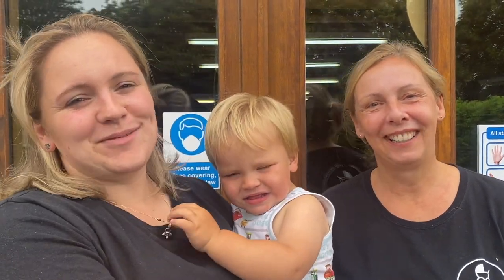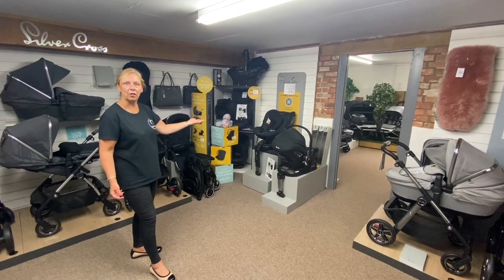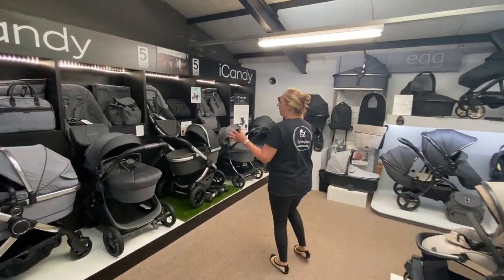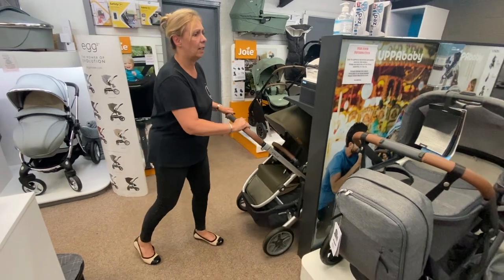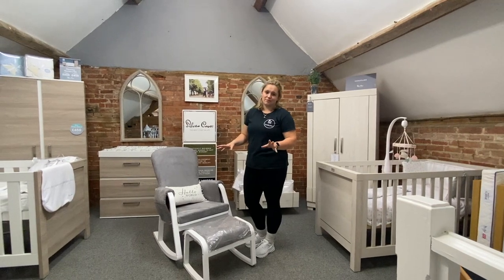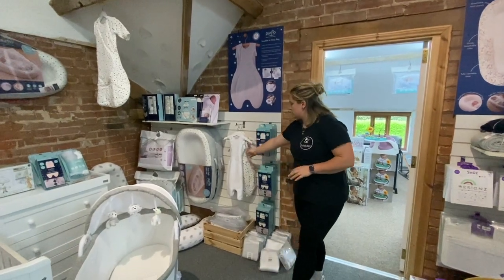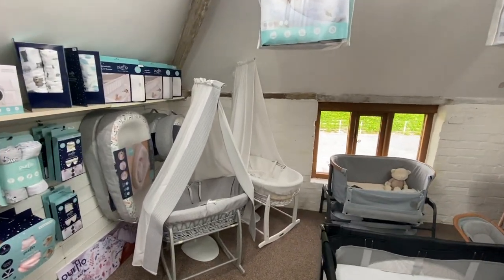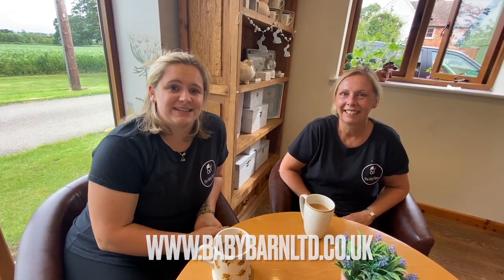Baby Barn Tour - VOLUME II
We are back open and wanted to update you!

Follow Sue on a guided tour of The Barn!

See our stock and get some helpful hints and tips!

The Baby Barn has been the leading Baby Furniture Store in Warwickshire since 1992.

The shop was founded by Sue and Ian when their eldest child, Lottie, was just 9 months old! Now, a grown woman, you will find Lottie in-store helping her parents with her little boy, Freddie, taking the role of the chief tester! Funny how things come around!